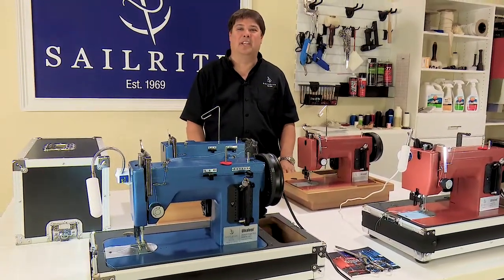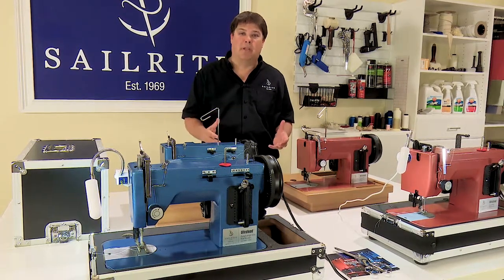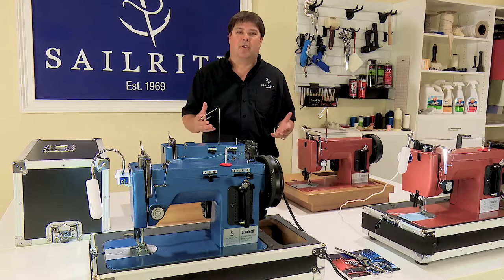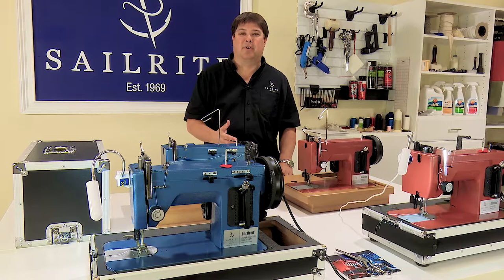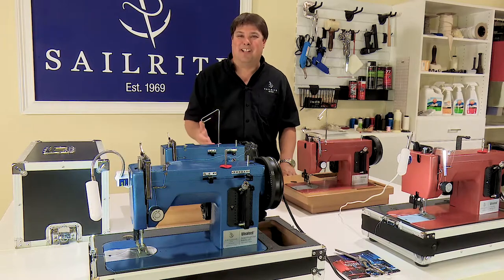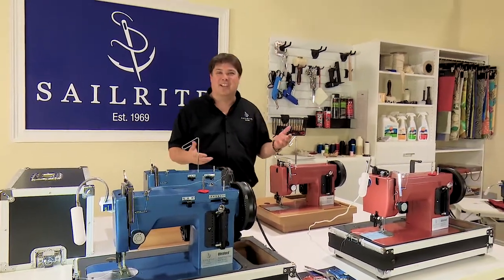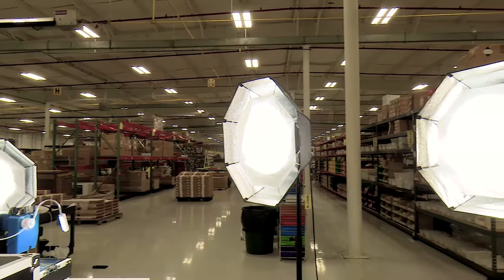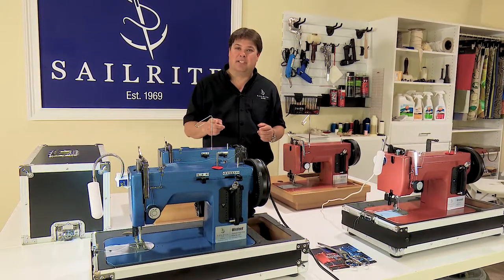Closing for Sailrite Ultrafeed DVD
We wrap up our “Ultrafeed Set-Up, Use & Maintenance” DVD with a few closing remarks from Sailrite vice-president, Matt Grant.

Interested in the Ultrafeed Sewing Machine?